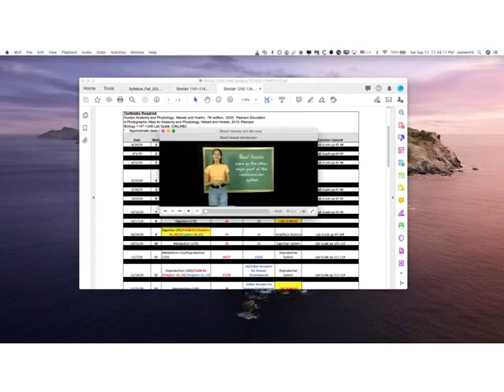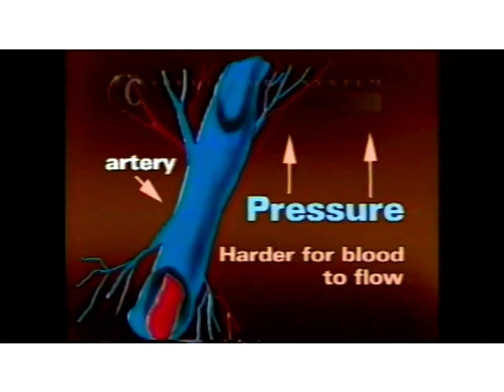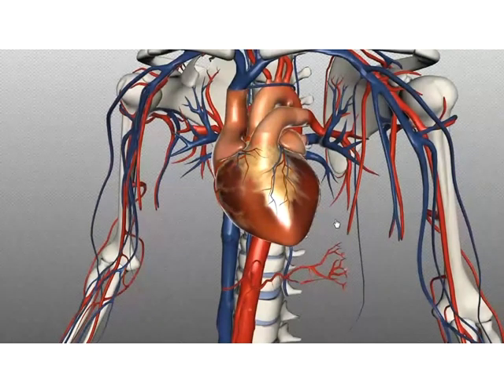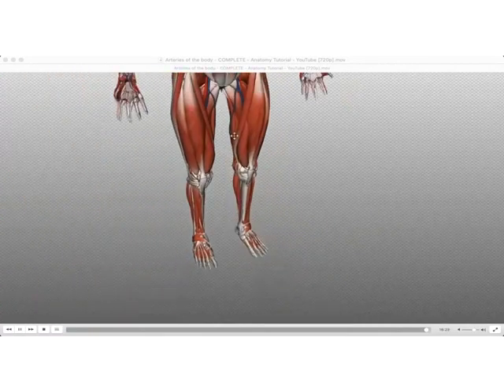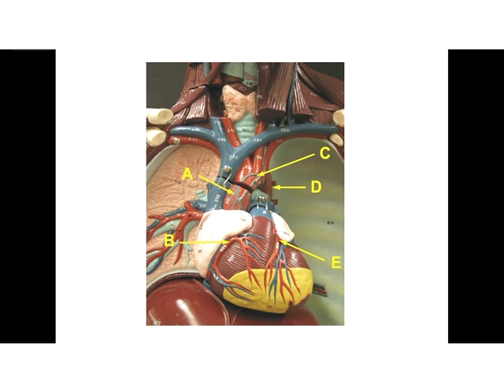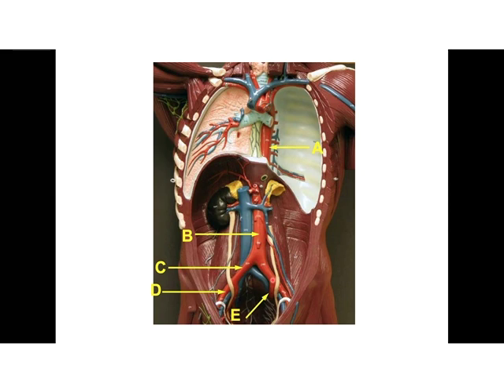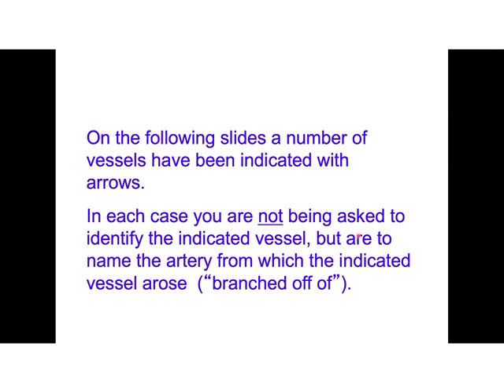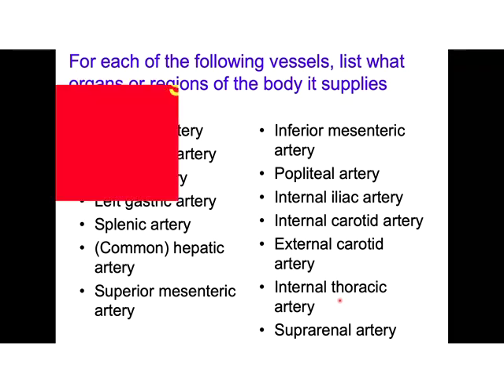Sinclair BIO 1248 Arteries Podcast